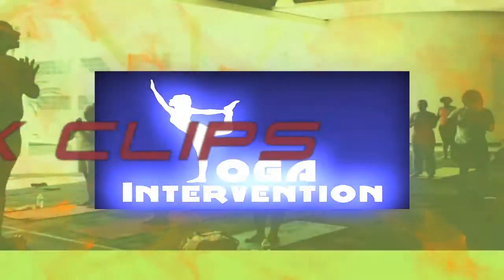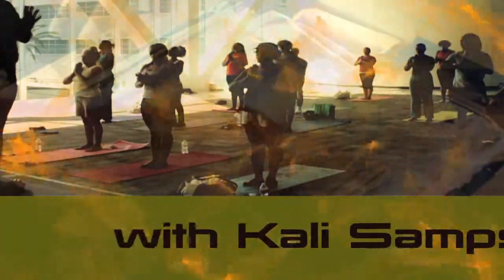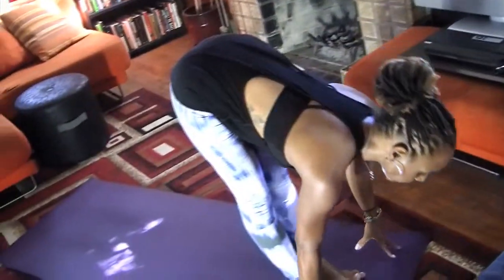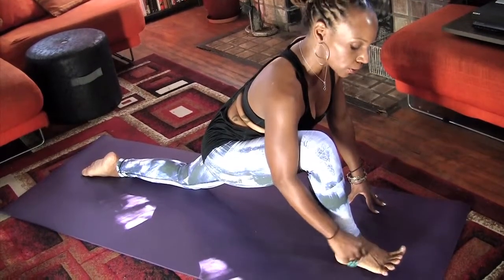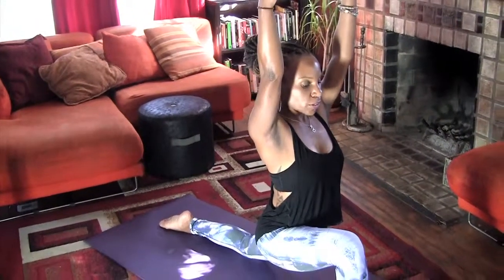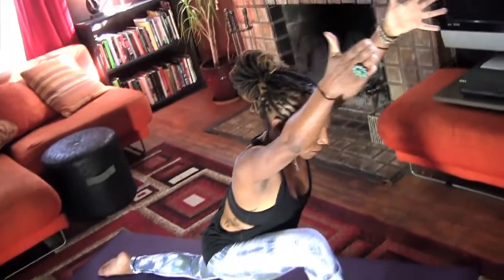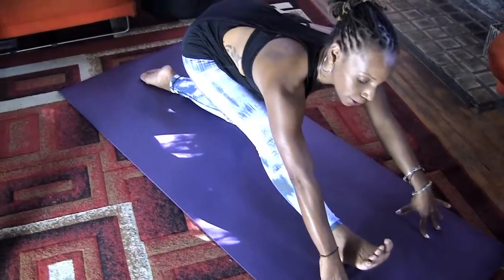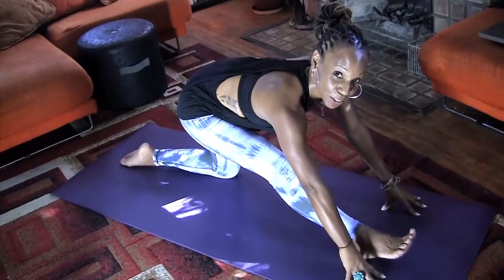Quick Clip 17 | The Psoas Muscle